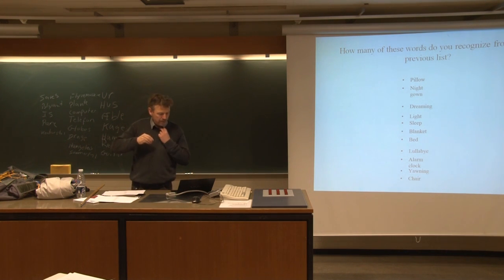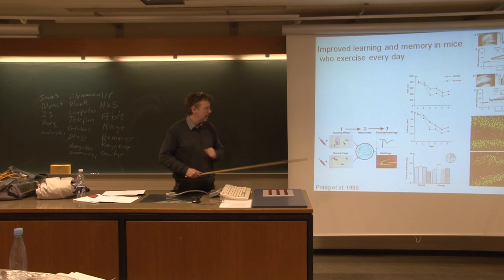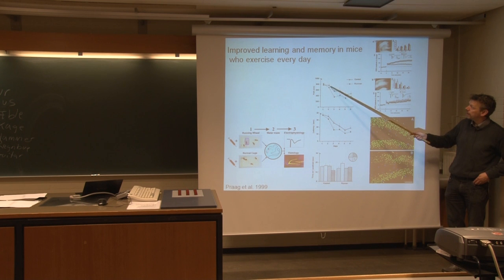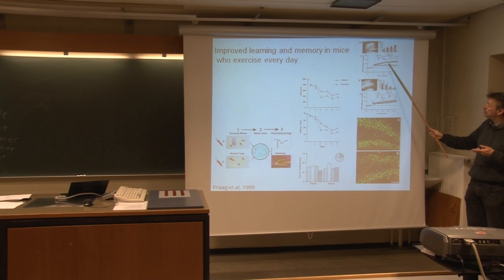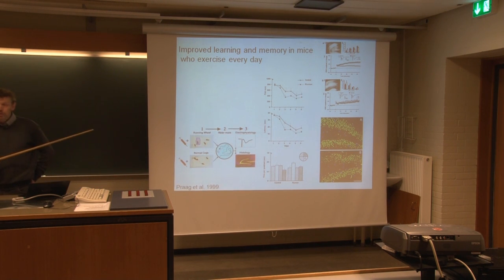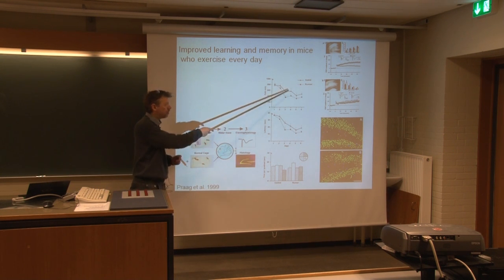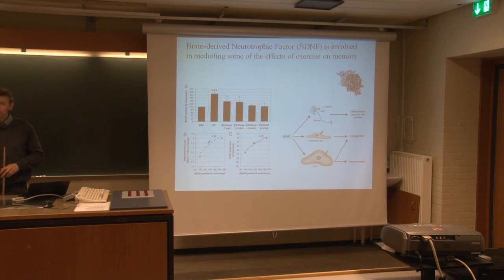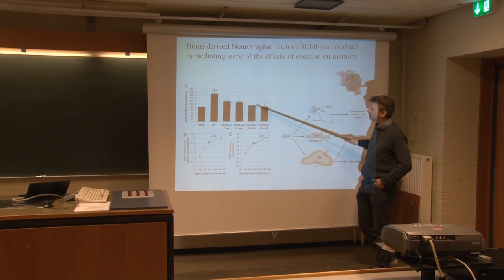Neurobiology 5. Lec. - Improve Memory Through Exercise [11/14]